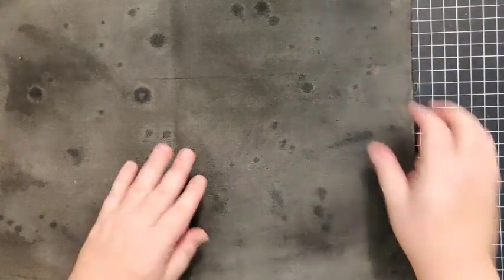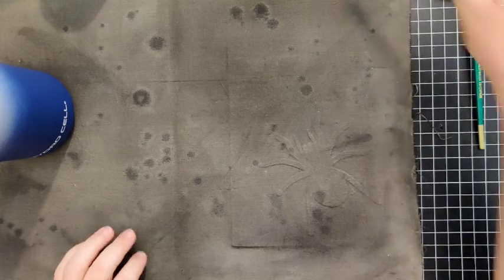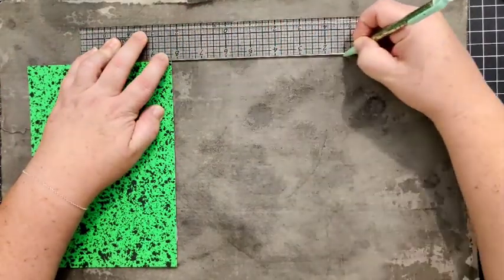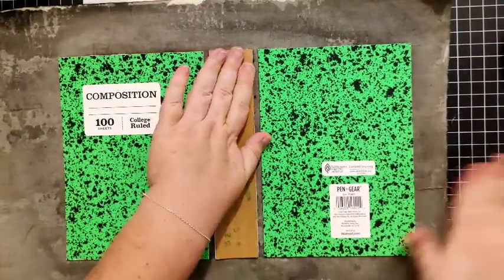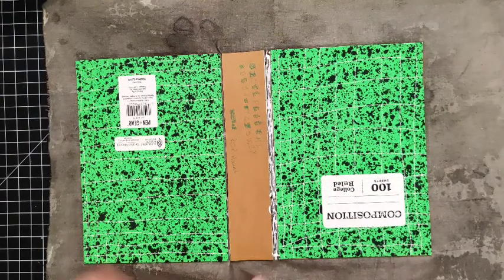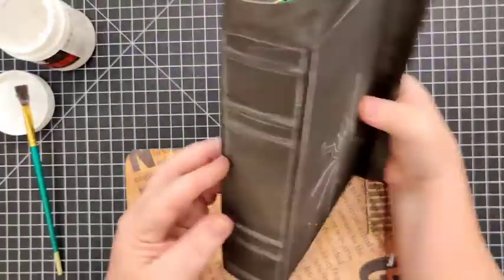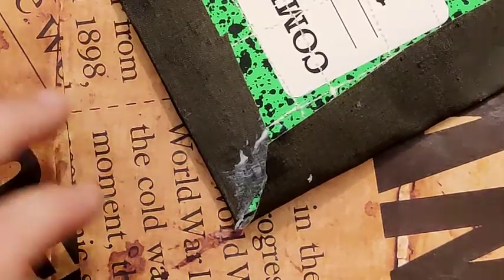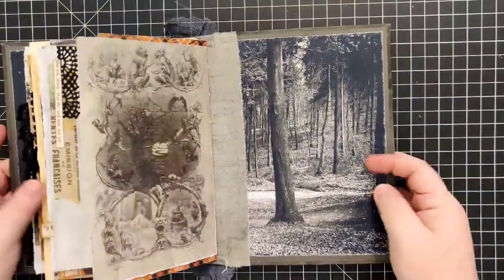Embossed Image Book Cover Tutorial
Completed Junk Journal Flip-through -